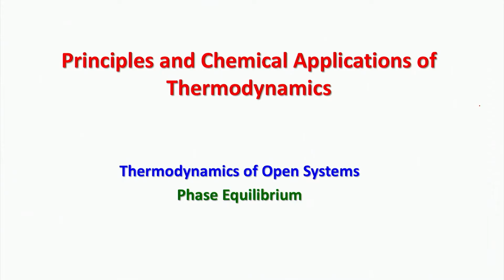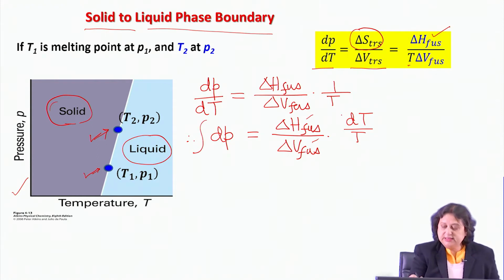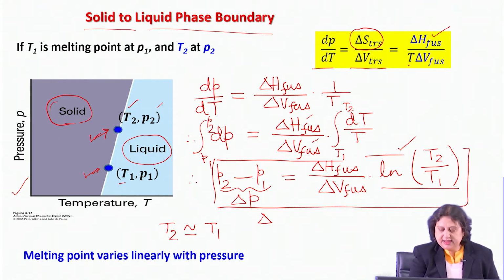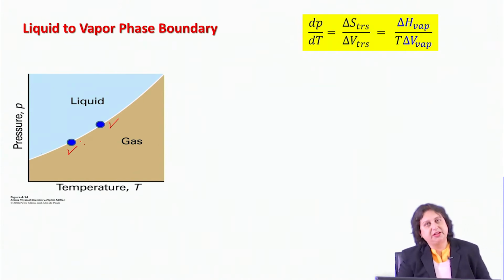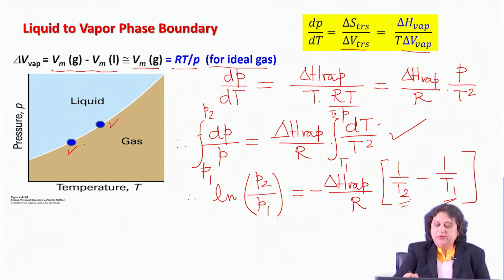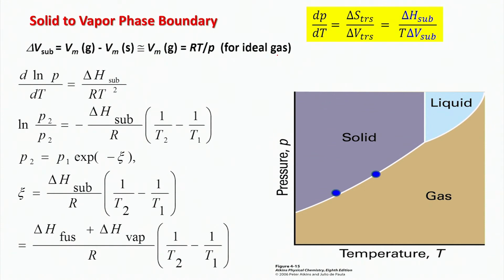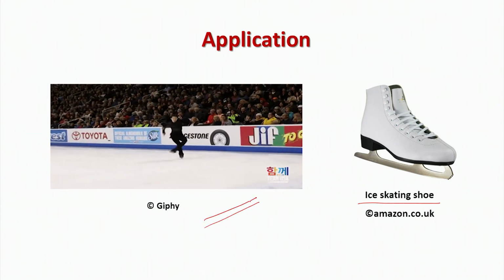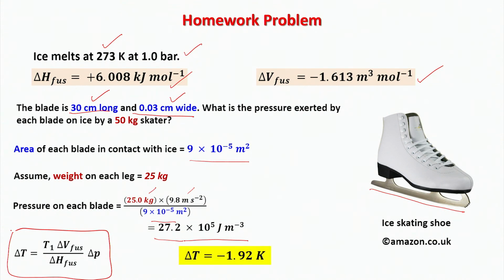Phase Equilibrium (Part - lV)